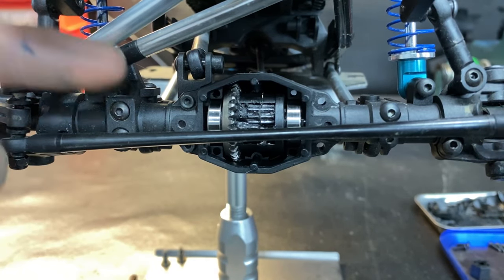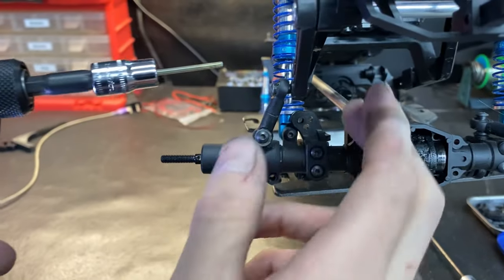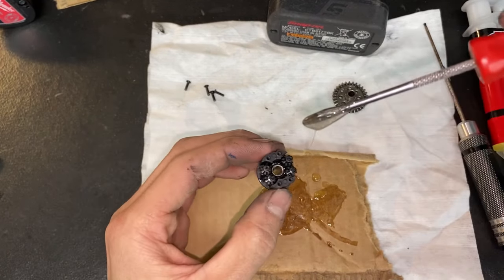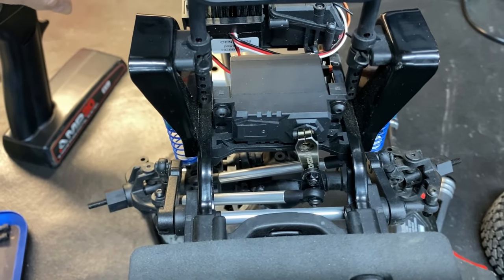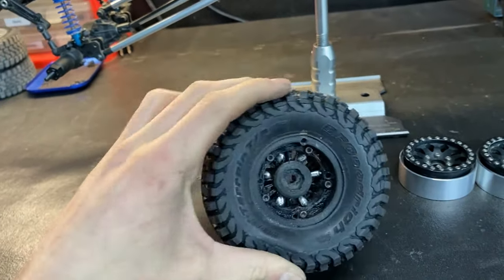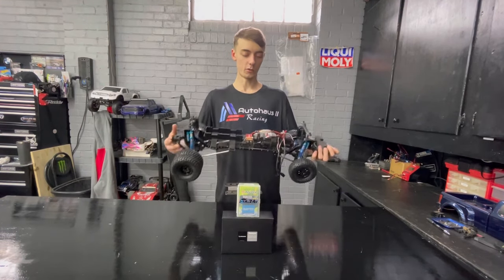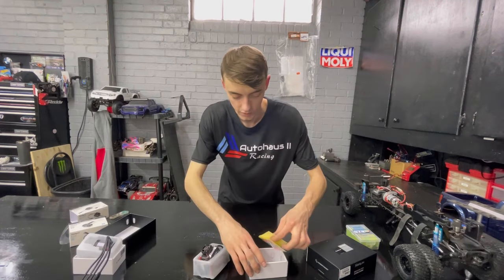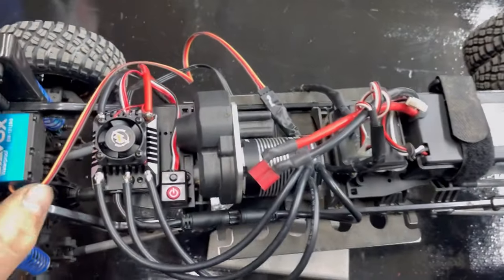CEN F-450 ULTIMATE Upgrades!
Today is the day. My ultimate CEN Ford F-450 upgrade overview is almost complete. It has taken me quite some time but I have dedicated time in and feel I am almost satisficed with the CEN F-450 and the upgrades I have installed on her, review is coming soon. All parts I used are listed below, I really hope you guys enjoy!

Parts List:
Trailer-
Custom by me

Trailer Hitch-
Custom 3D Printed by me

Front Lights-
Custom LED by me

Light Kit-

Motor/Esc Combo-
 (I have 1800KV but for some reason cant find a link so here's this one)

Musician: Philip E Morris

Musician: Not The King.👑

Musician: Rook1e

Musician: @iksonmusic